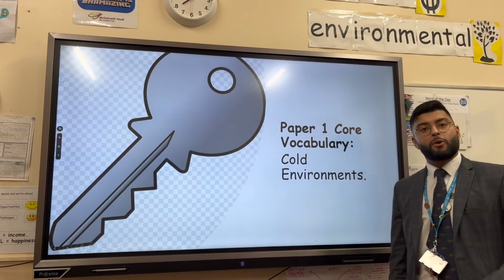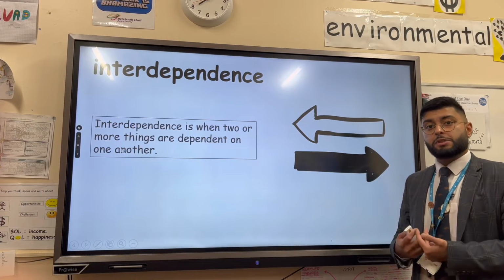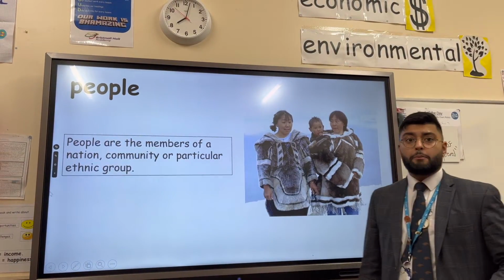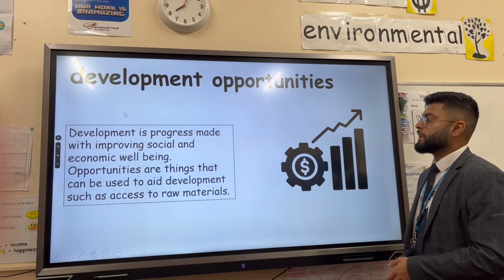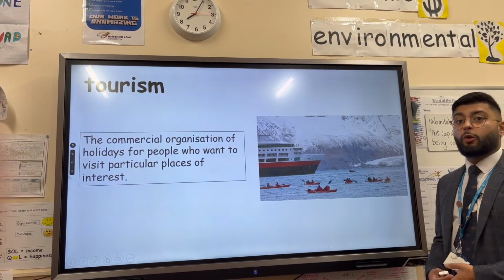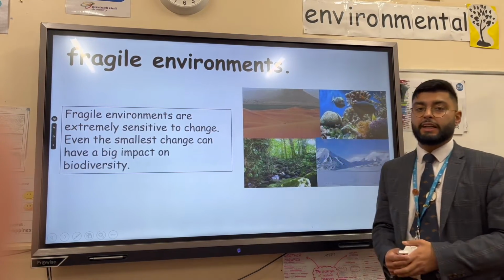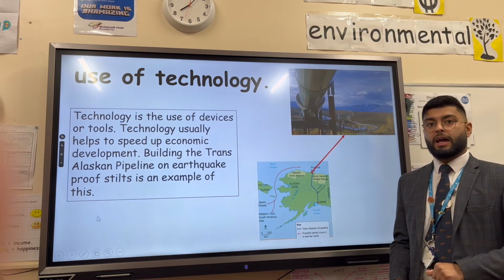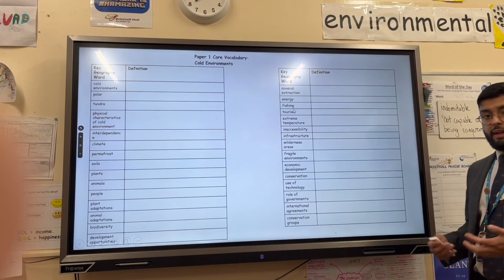Cold Environments Core Vocabulary - OMG Revision GCSE Geography 9-1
This video looks at the more complex terminology in the Cold Environments topic and provides both a definition and explanation of the key terms. A good way to use this video is to write down the key words and their definitions and revise these like you would anything else. If you can use the key vocabulary in your writing, it will make the exams easier to complete whilst improving your grades.